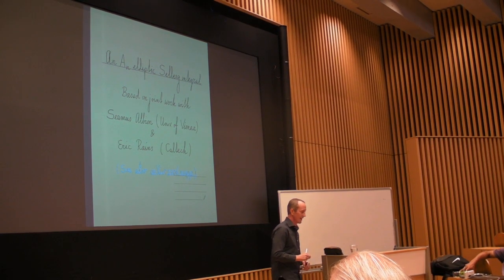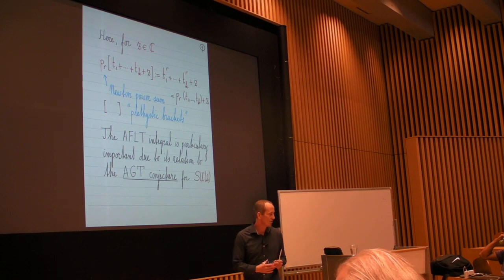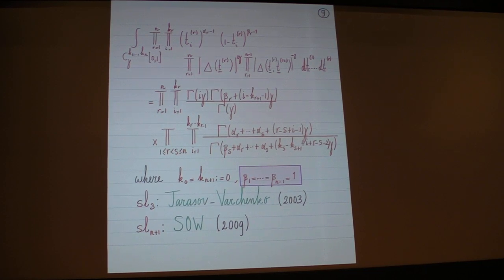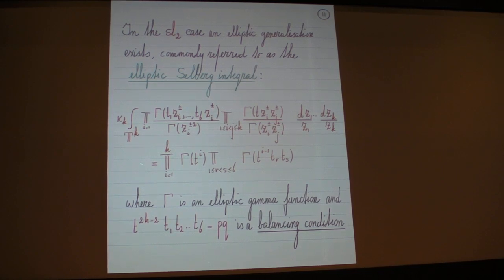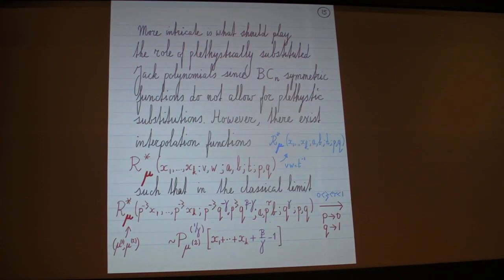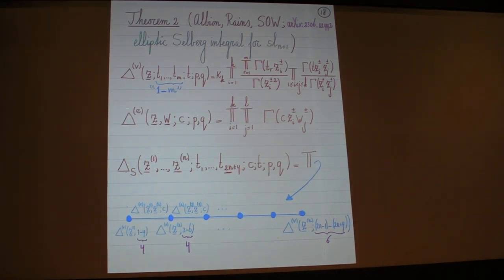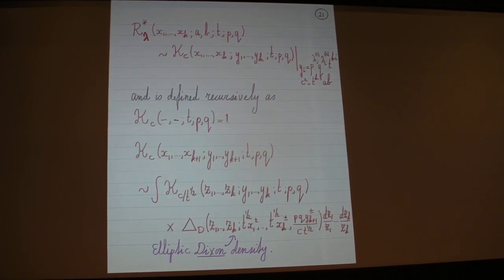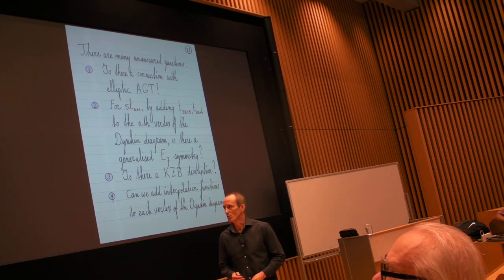Ole Warnaar, An An elliptic Selberg integral